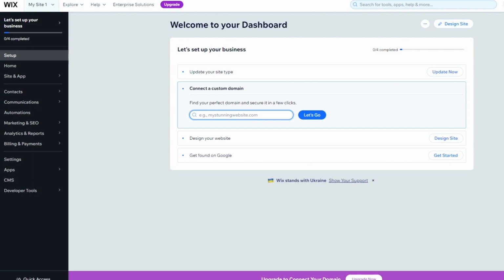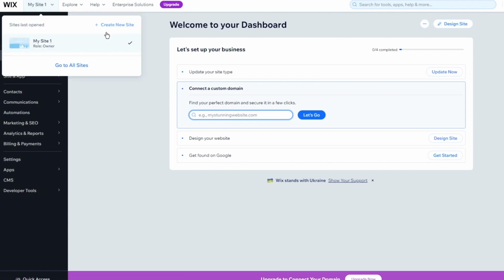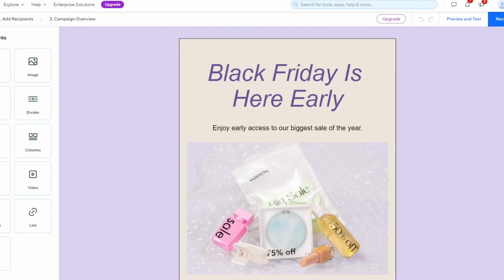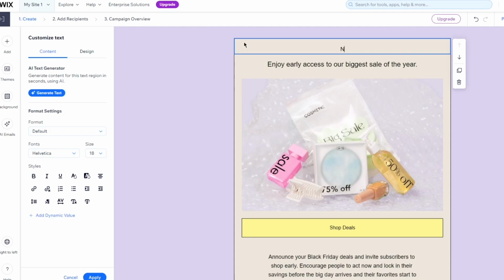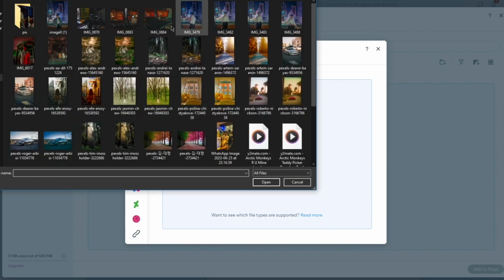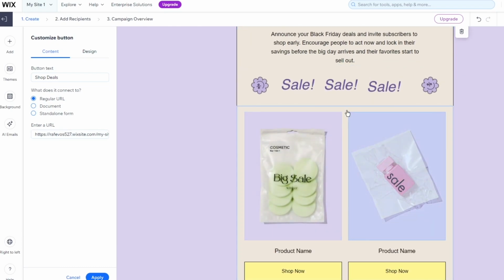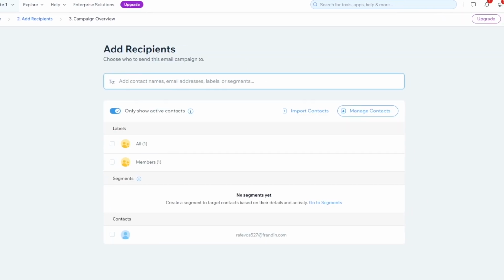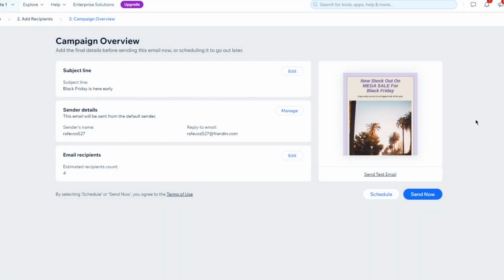How To Use Wix For Email Marketing (Tutorial For Beginners)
In this video I show you How To Use Wix For Email Marketing. You Will Learn Everything About This Software And Everything That This Software Can Do For You